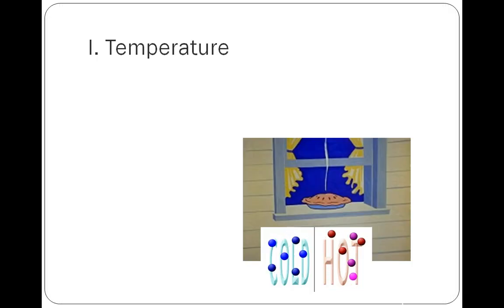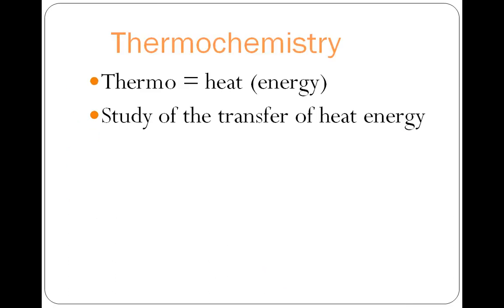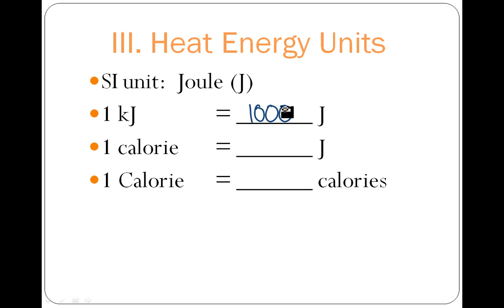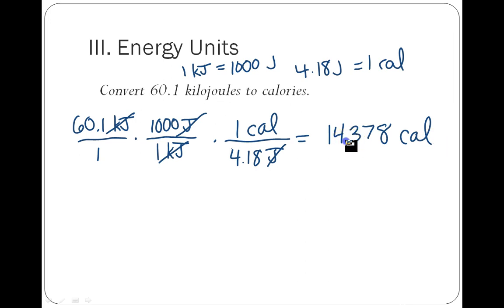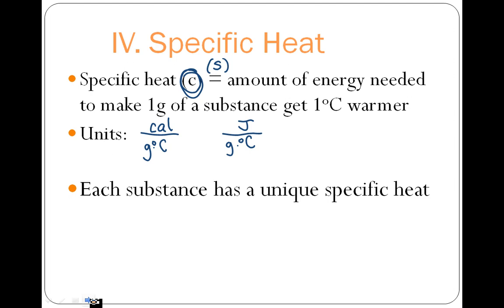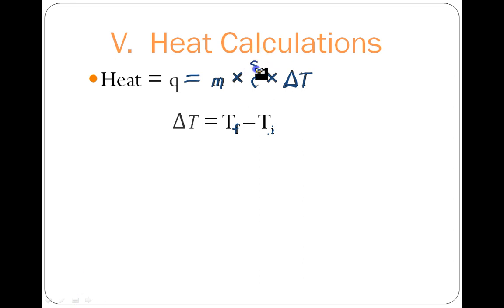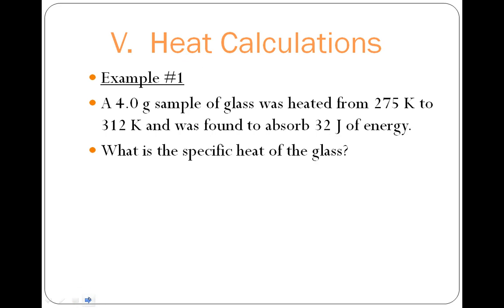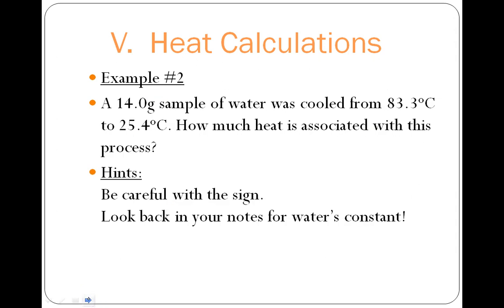Honors Chem - Specific Heat - Unit 2 Video 2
Heat vs. temperature, Endothermic vs exothermic, heat calculations using q=mcdT equation